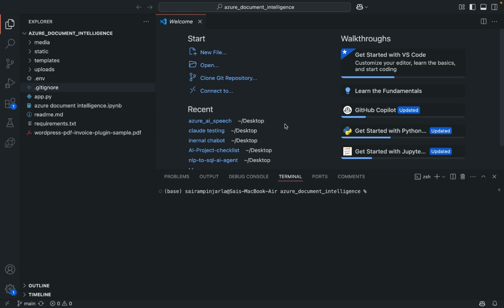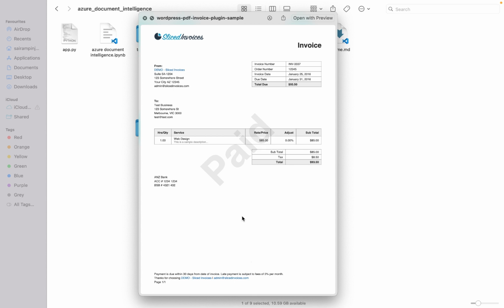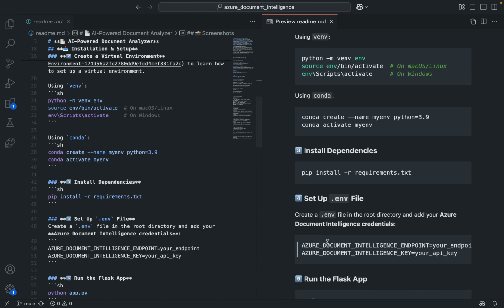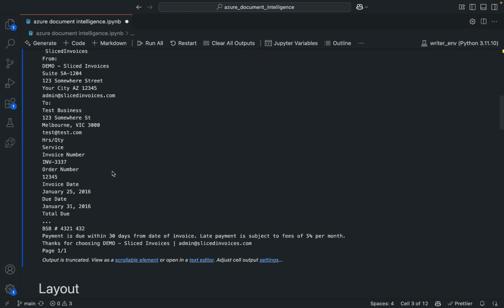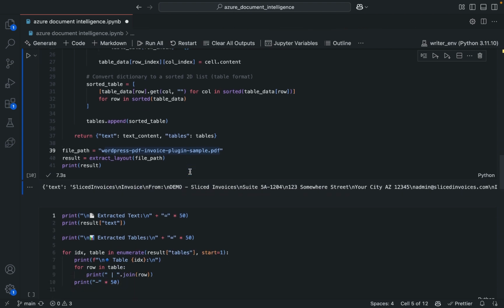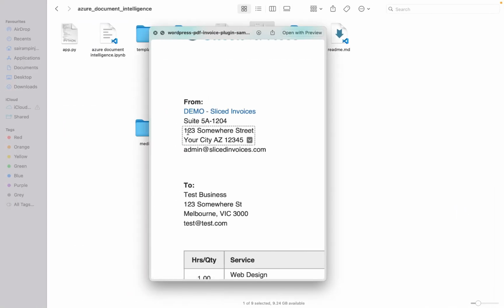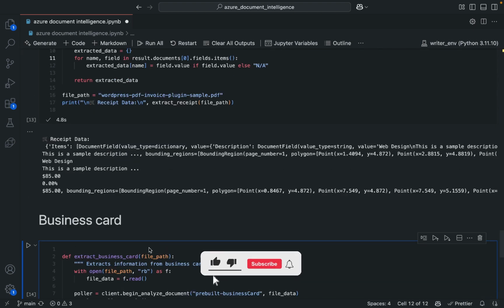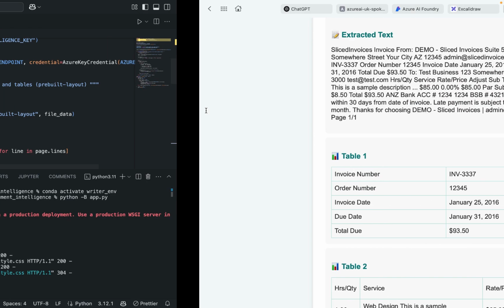Azure Document Intelligence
📘 Timestamps:

0:00 - Introduction